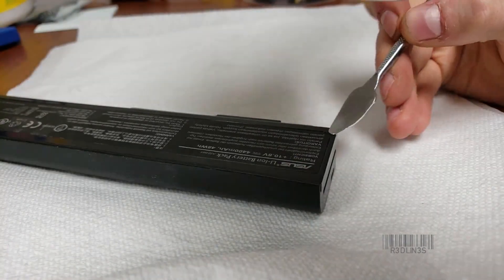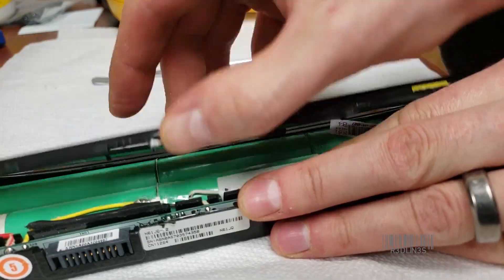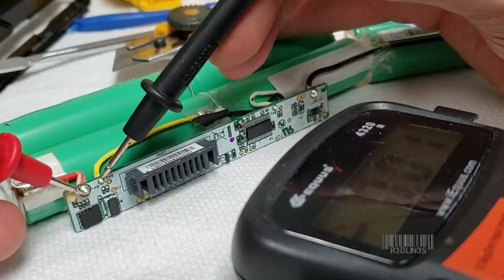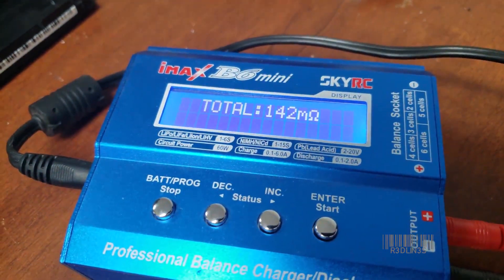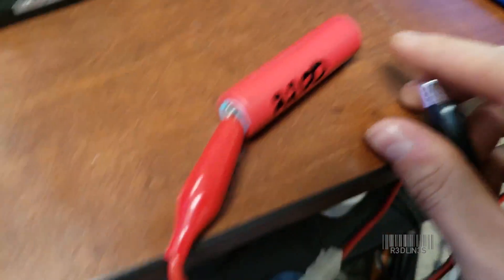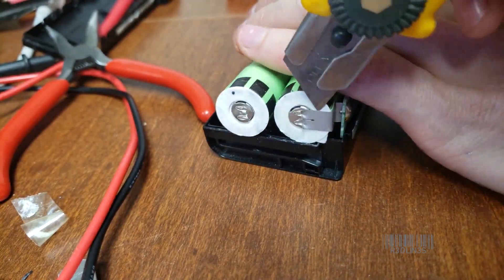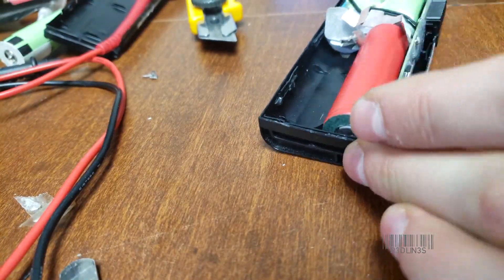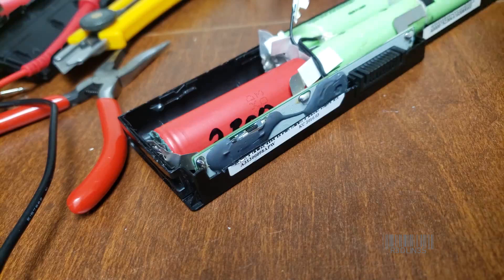Fix Dead Laptop Battery - Dead Laptop Battery Referb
In order to fix a dead laptop battery you will need to figure out what cells in the dead laptop battery are actually dead. A voltmeter test and an Ohms resistance test will tell you which batteries in the the laptop battery pack are dead. After finding the dead cells you will need to replace with new cells that have better similar resistance test results to the already existing cells. Testing the cells with a volt meter and a Ohms meter will give you a good idea of what cell is dead. After replacing the cells place the battery pack in the laptop and test to see if the laptop will charge the battery.

Volt Meter
Balance charger & resistance tester
Lithium Ion Battery Cells 2200mAh